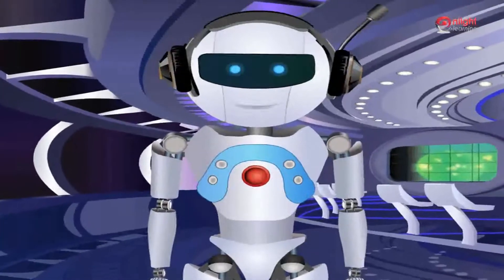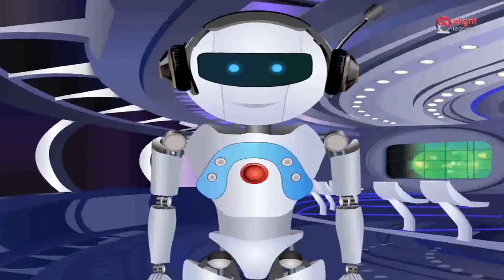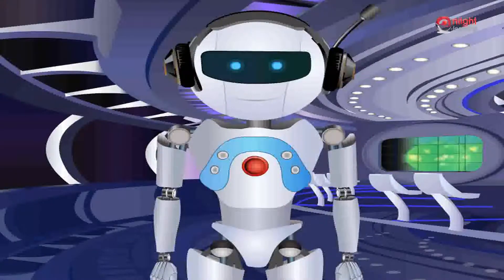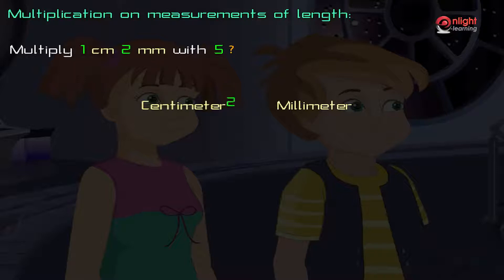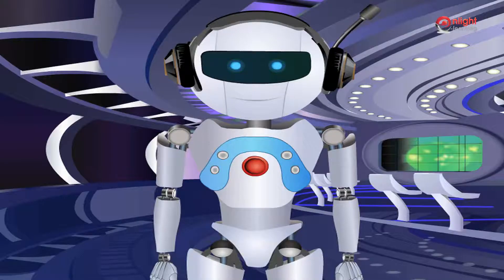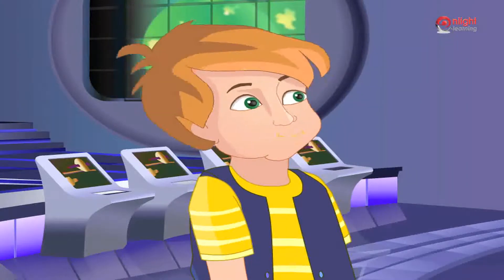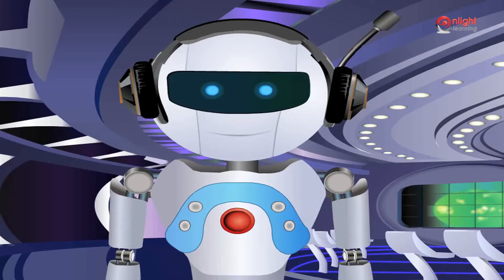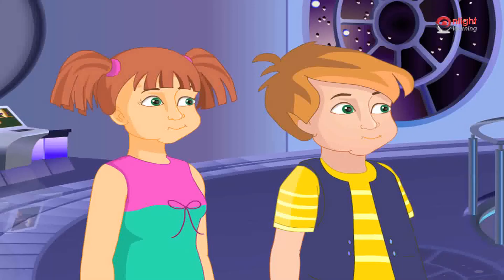08bMLMD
5 th Class Maths